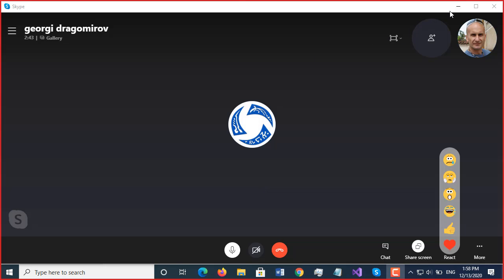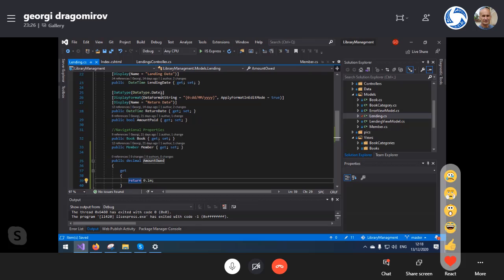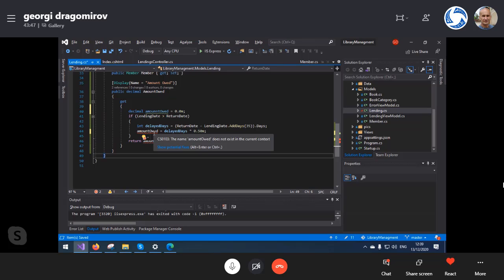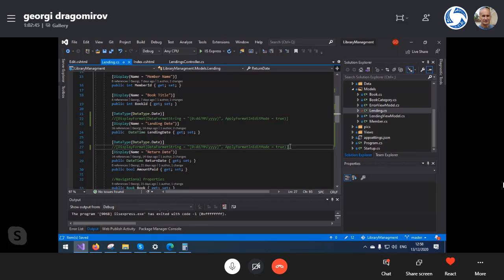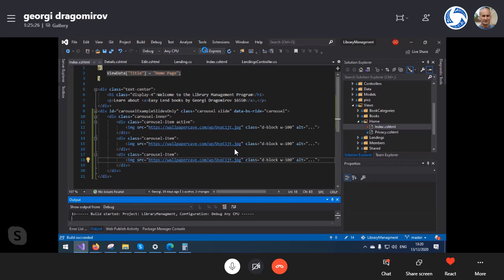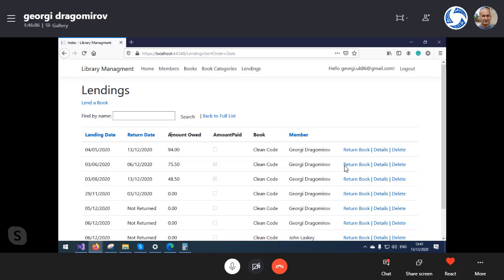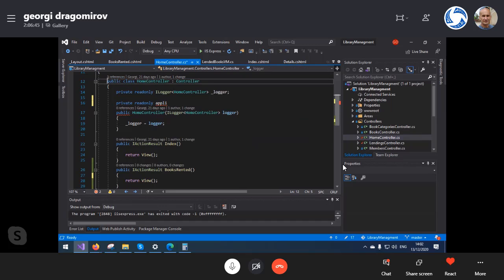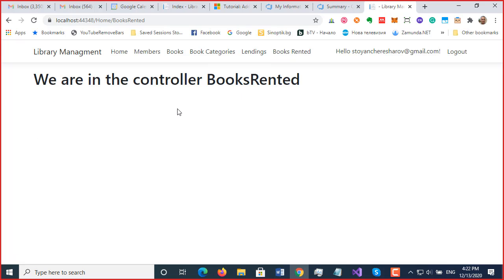Lection 67, MVC Working with Calculated Values in the Model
Tutorial: Add sorting, filtering, and paging - ASP.NET MVC with EF Core